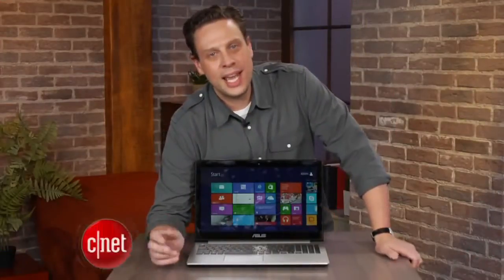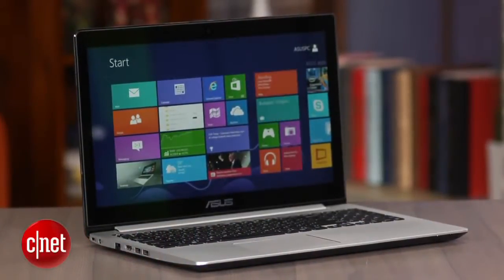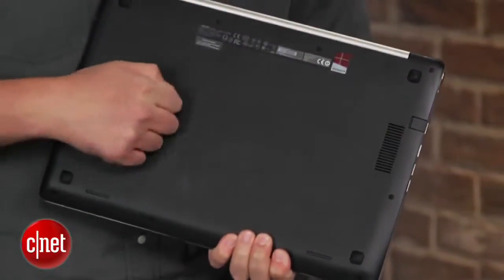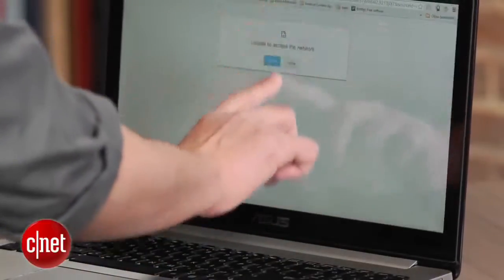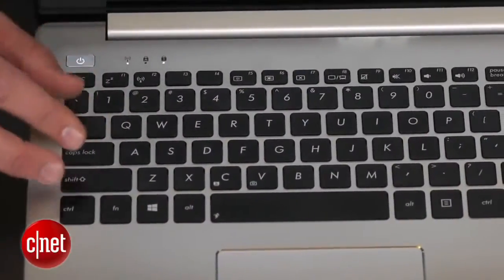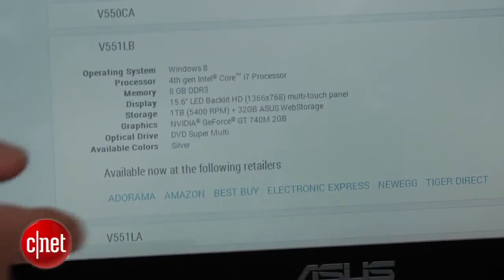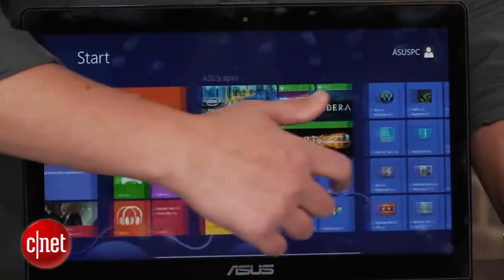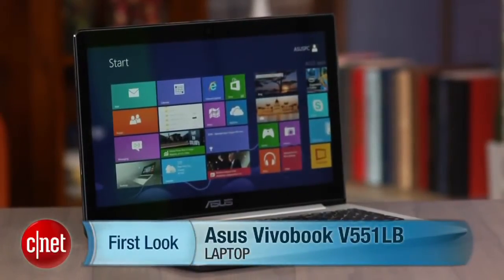Asus VivoBook V551LB DB71T falls short of excellent